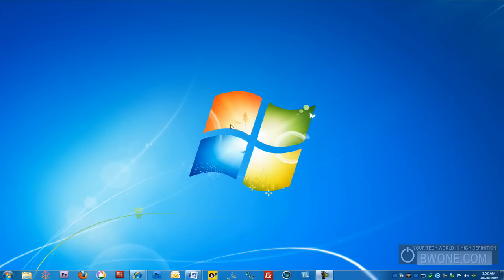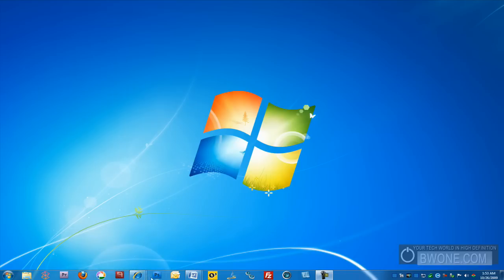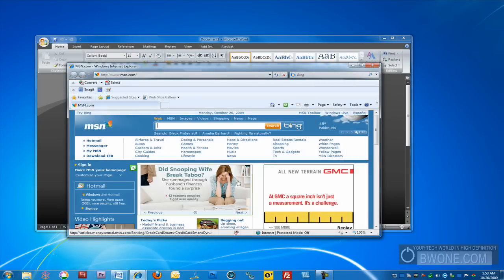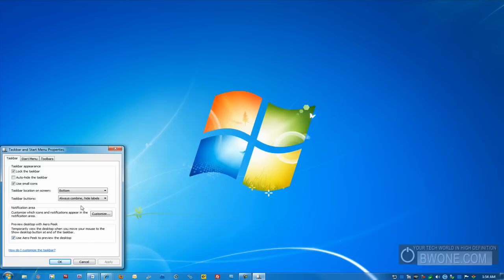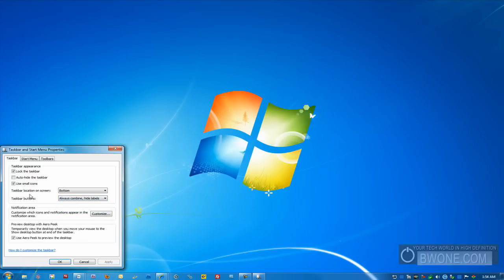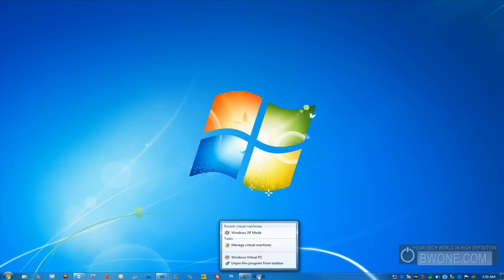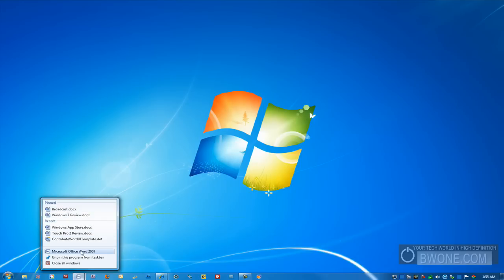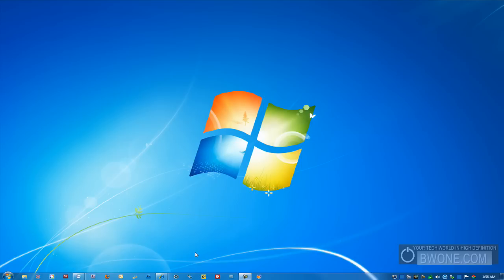Windows 7 Tip: Taskbar - BWOne.com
One of the best features and most changed in Windows 7 is the taskbar. The Taskbar has become more useful than ever and has made it much easier to manage your programs.